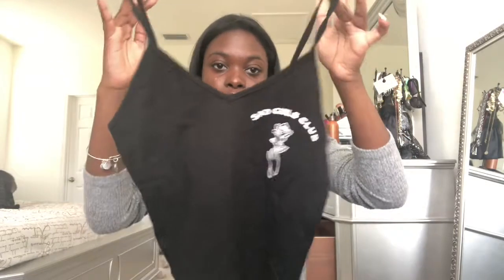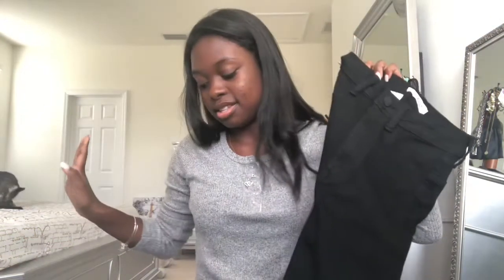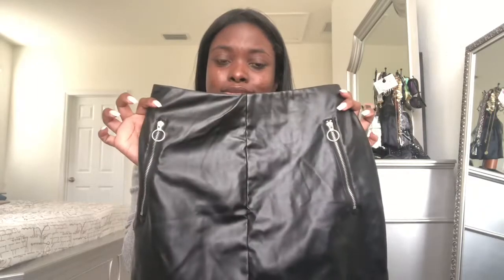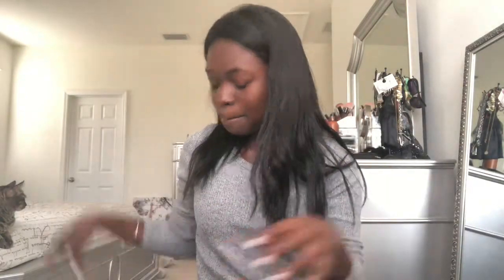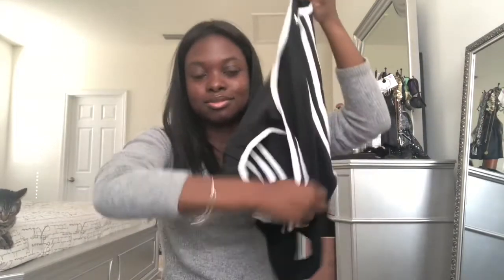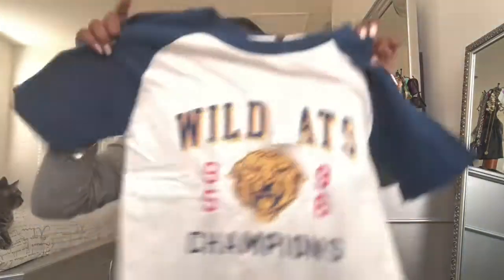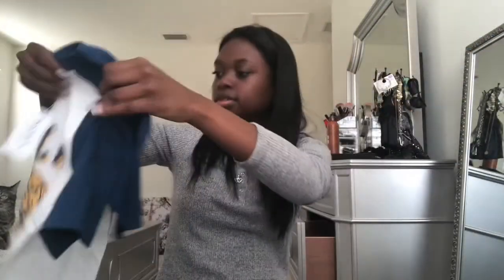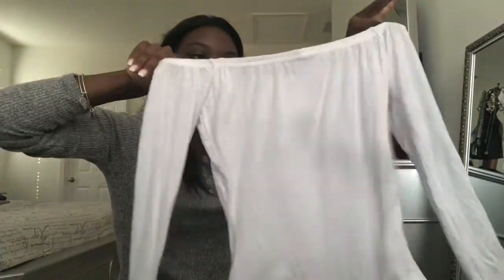Online Shopping Haul💓 pt.2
I ordered some stuff again and wanted to show you.. and of course fashion nova is back🙃 I shopped at fashion nova, pacsun, shein and nasty gal.